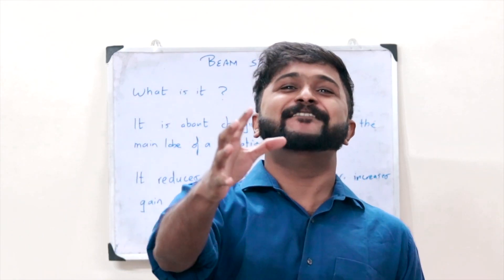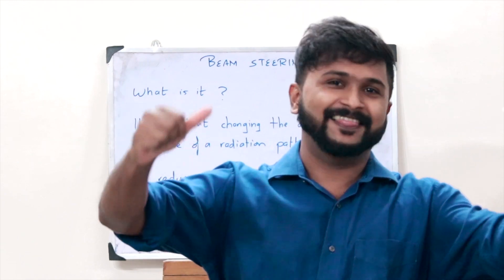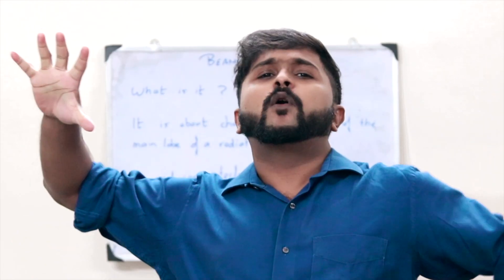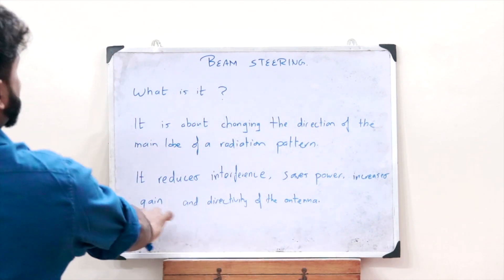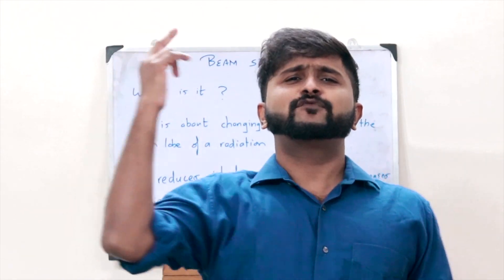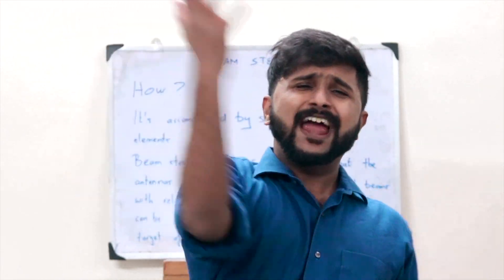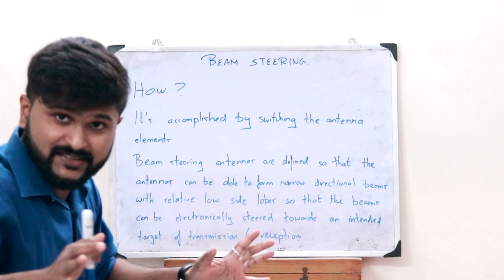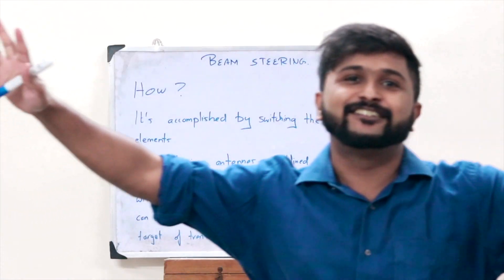Basic Principle of Beam Steering in Antennas | AWP Module - 4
EC306 - Antenna & Wave Propagation - Module 4

This video will give you a basic idea of the principle behind the concept of beam steering in antennas.

Session taken by Rishi Remju ( B.Tech in Electronics and Communication Engineering)

APJ Abdul Kalam Technological University.